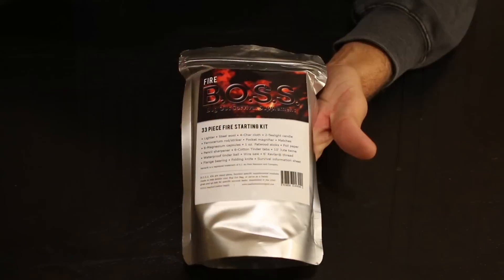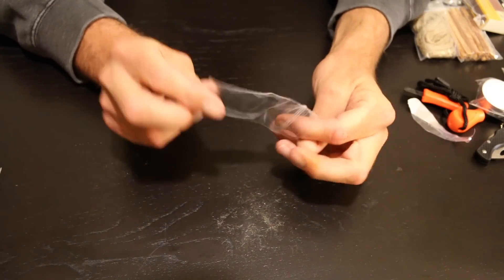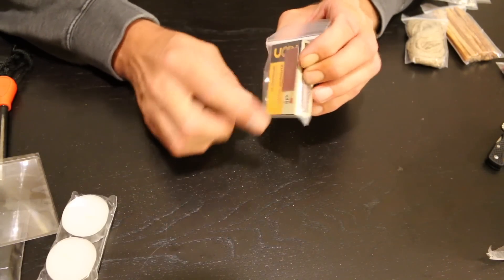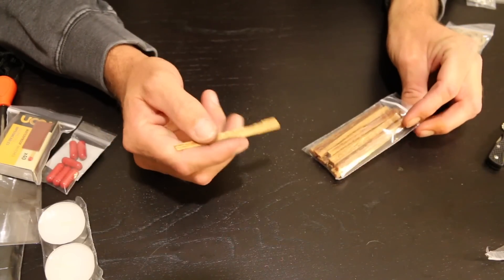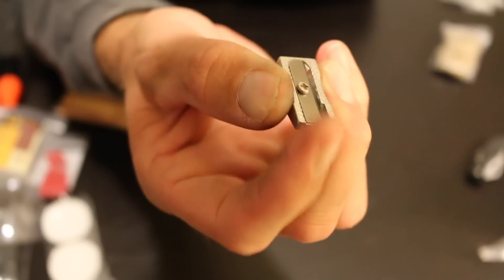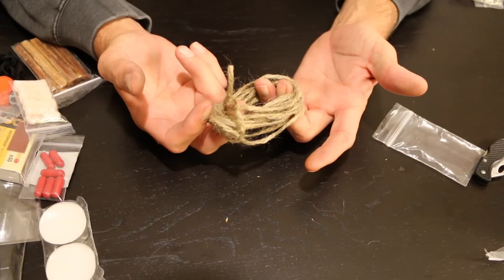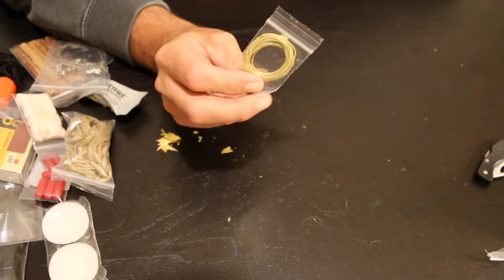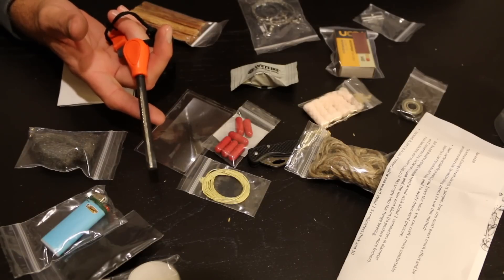Fire B.O.S.S. - Bug Out Survival Supplement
PLEASE NOTE:  I will be uploading a condensed version in a day or two.

A few days ago I took a look at the Hunting and Fishing B.O.S.S from Stanford Outdoor Supply and I was pretty impressed.  I was excited to tear into the Fire BOSS and take a look at what they packed into this mylar pouch.  I was pleased with the contents for the most part.

These BOSS kits are a great way to supplement or just get started on a emergency kit or Bug Out Bag.  They are packed with useable items, are small and lightweight, and at around $25.00 each they are a pretty fair value in my opinion.  I thought the Fire B.O.S.S was great and I'm excited to test out some of these items soon!

Here is a link to Stanford Outdoor Supply.  They appear to be in stock at the time of the video release!